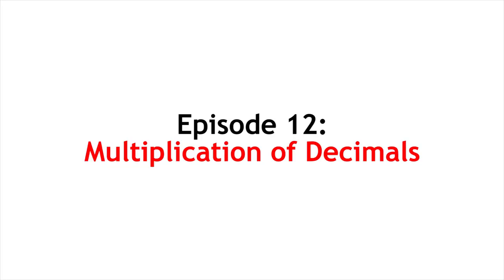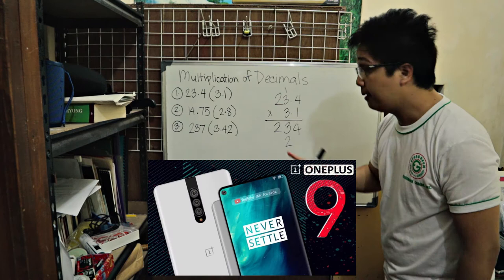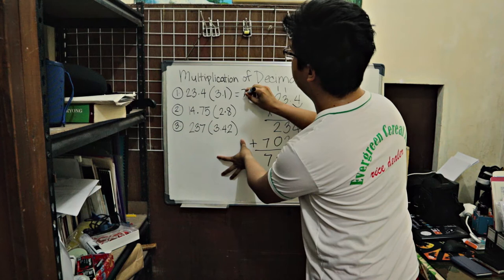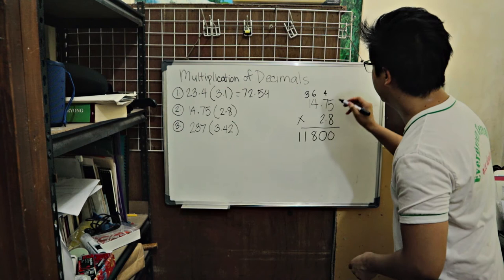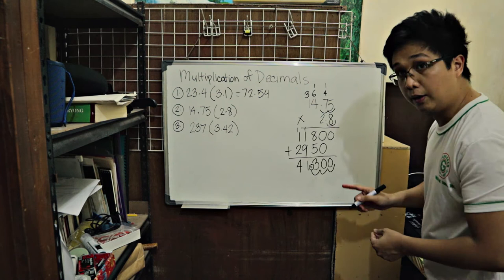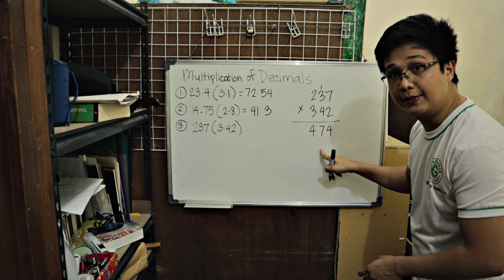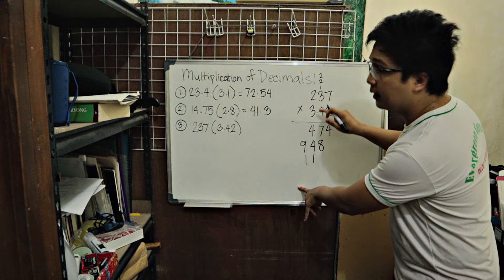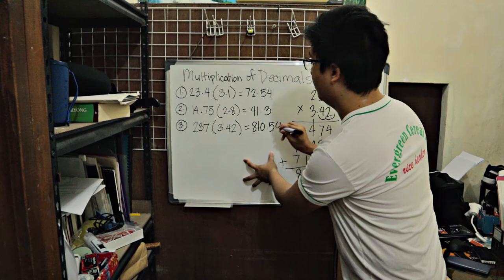Nag-iiSIPNAYAN Season 2 Episode 12: Multiplication of Decimals (HIL)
Original Air Date: July 5, 2020